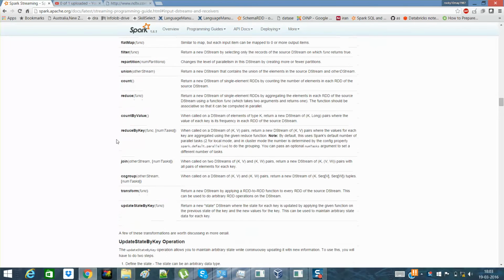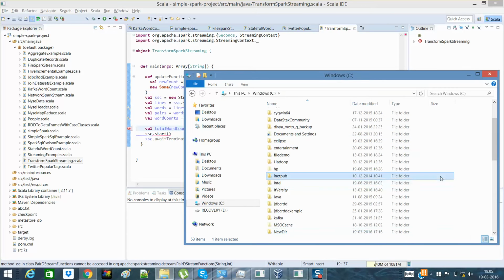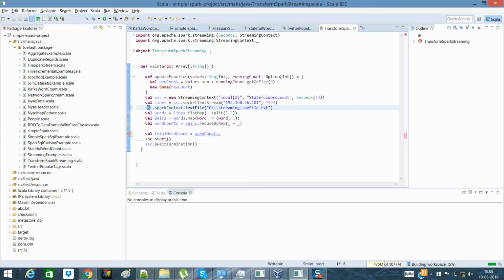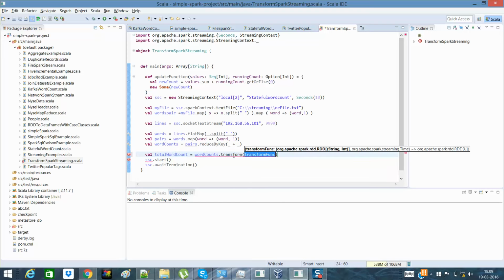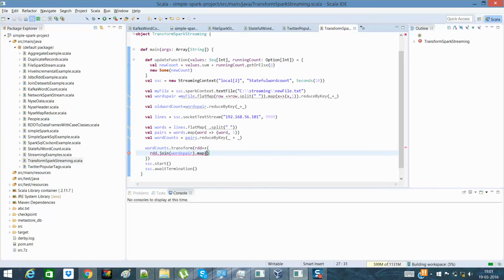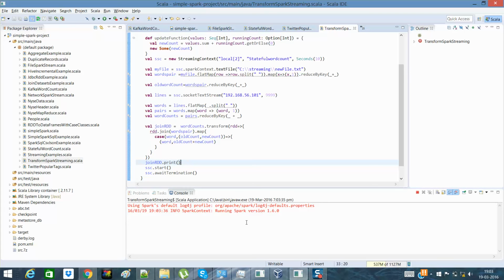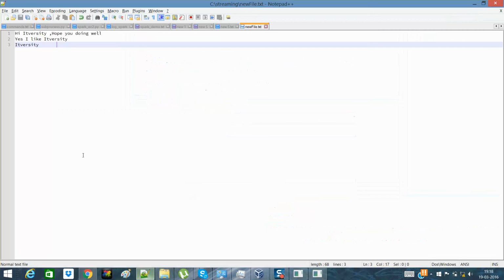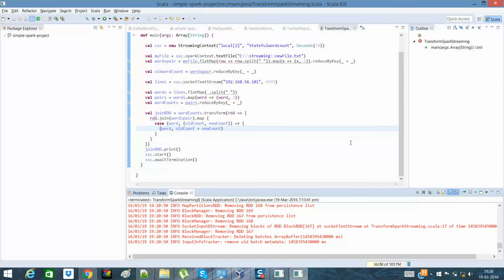Apache Spark - Streaming Transformations on DStreams